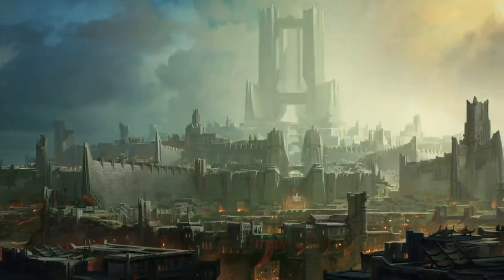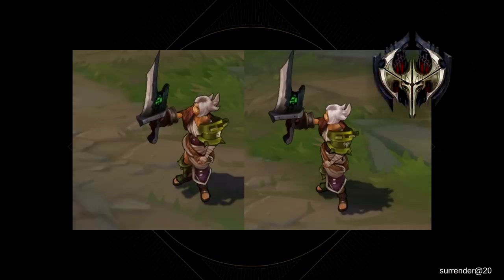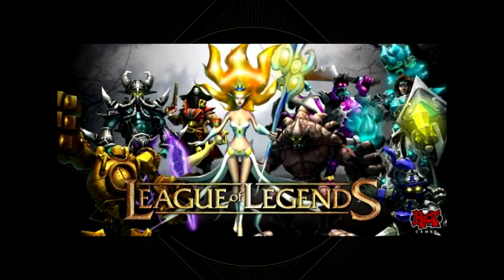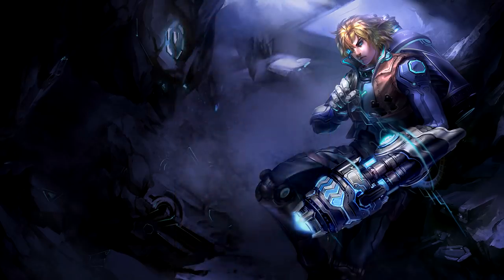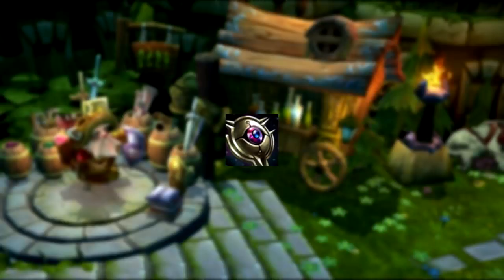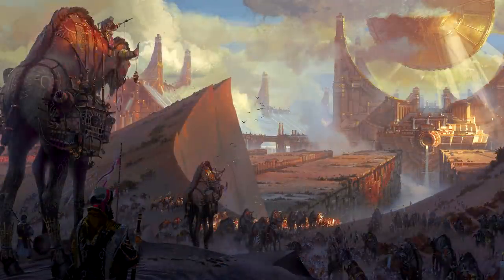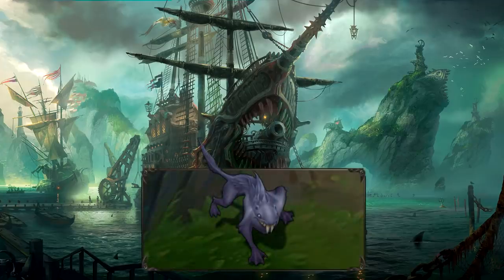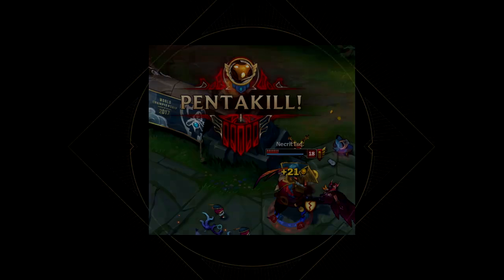10 Facts You Didn't Know About League of Legends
P.O.Box 445
Pobřežní 249/46
Praha 8, 18600
CZECH REPUBLIC